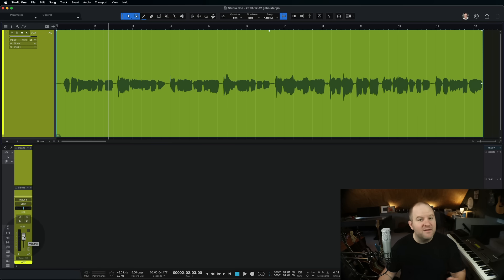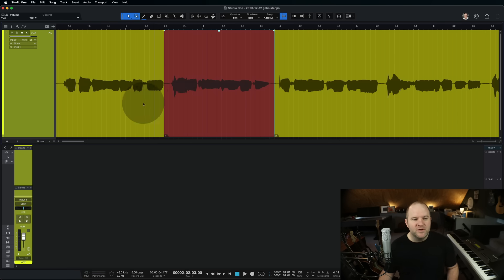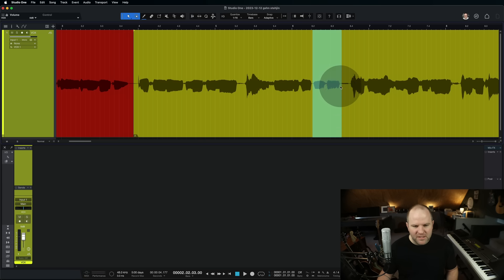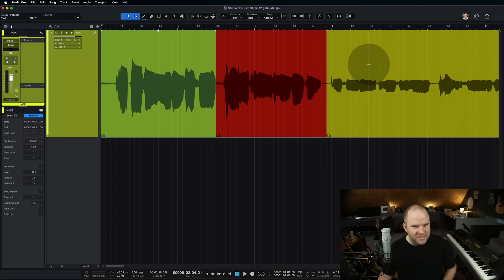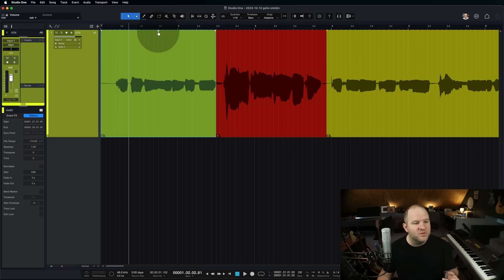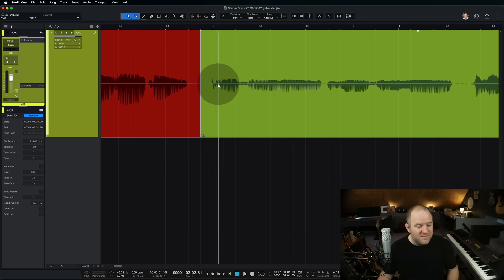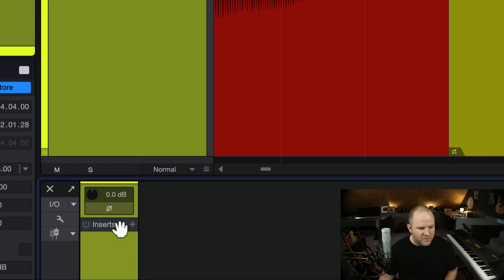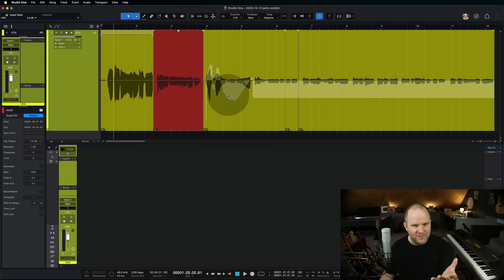Understanding Gain and How to Adjust it in Your DAW | PreSonus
Gain, volume, level... these are all terms that get thrown around quite a bit in the audio world. You'll often hear polarizing opinions around things like "gain staging" or how "hot" audio signal should be.

In this audio production tutorial, Joe Gilder breaks things down a bit so we can all better understand what gain is and a few ways you can easily adjust it in Studio One.